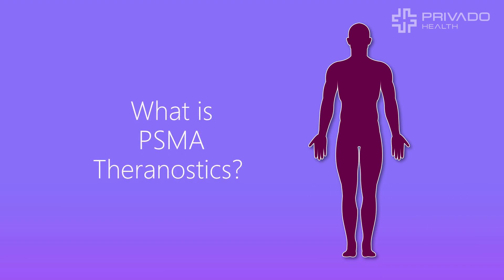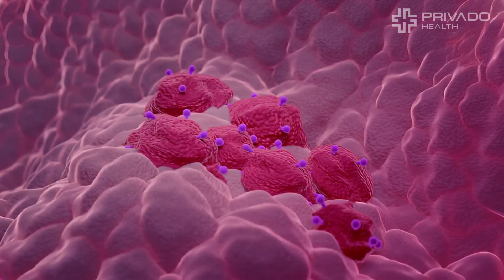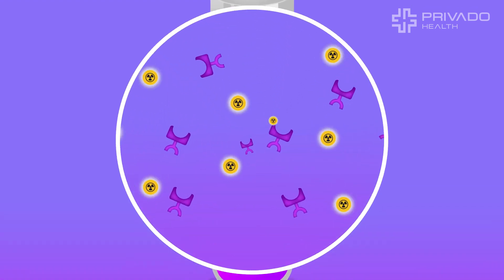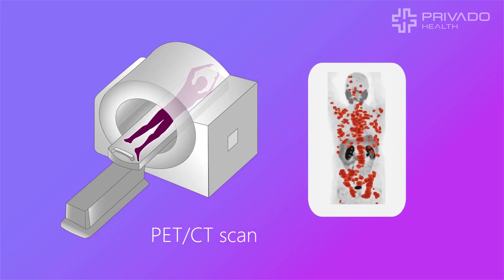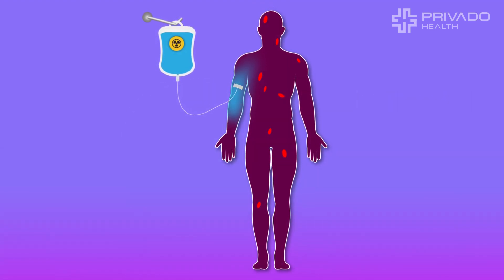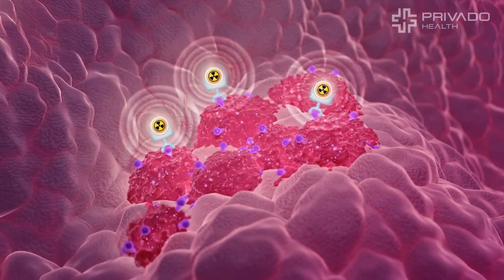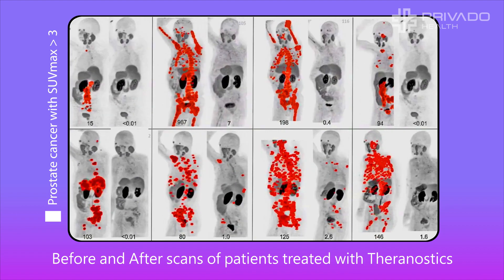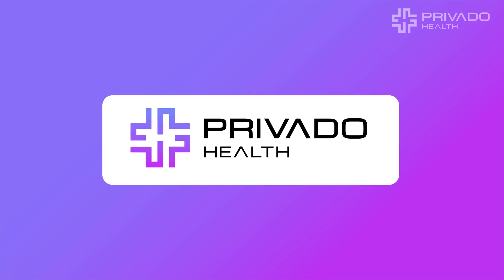What is Theranostics?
What is Theranostics? When Prostate cancer has spread throughout the body and can't be removed with surgery, there is a new treatment available that leverages a unique marker called prostate-specific membrane antigen, or PSMA.